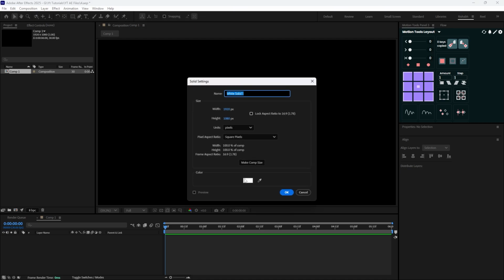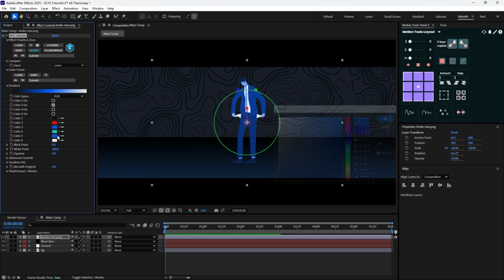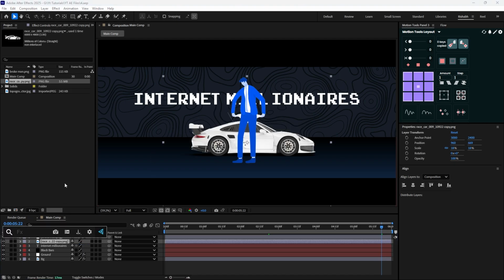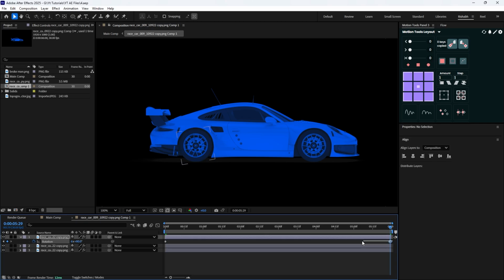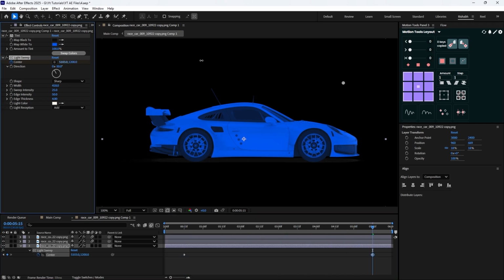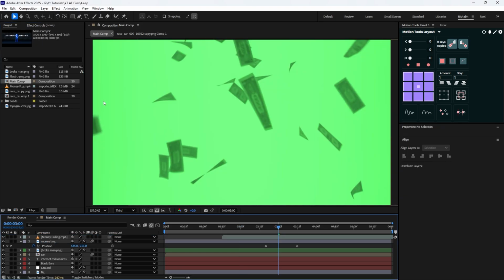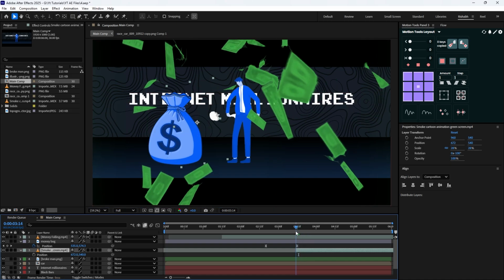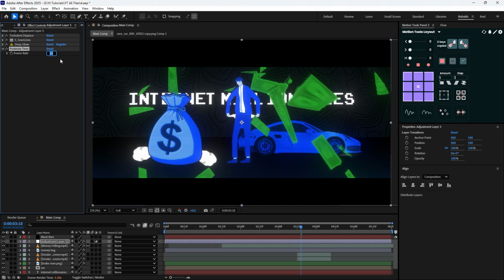How to Make Iman Gadzhi-Style Animations in 8 Minutes (Step-by-Step Tutorial)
In this After Effects tutorial, I’ll show you exactly how I created this Iman Gadzhi-style 2D animation — step-by-step and in under 8 minutes. You’ll learn how to add cinematic effects, animate still images, and create smooth transitions that give your edits that high-end Gadzhi vibe.

Perfect for beginners and intermediate editors who want to level up their video content fast.

⏱️ Chapters:
0:00 - Final Animation Preview
0:15 - Setting Up the Composition
0:21 - Setting Up the Background
1:30 - Animating the Image
2:12 - Car + Money Bag Animation
6:41 - Final Touches & Polish

🧠 Tools Used:
– Adobe After Effects
– BCC + Sapphire Plugins
– Deep Glow, Turbulent Displace, Posterize Time
– Puppet Pin Tool
– And a whole lot of patience 😅

Drop it in the comments — I read them all!